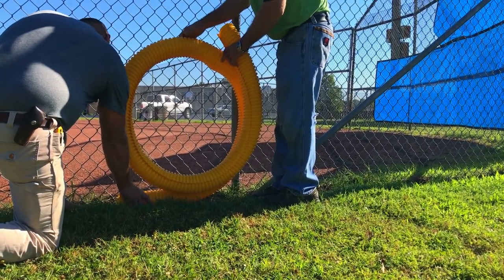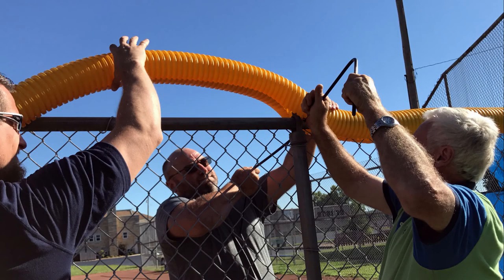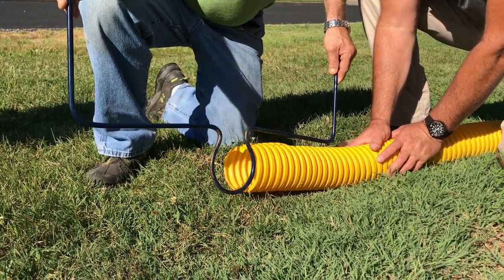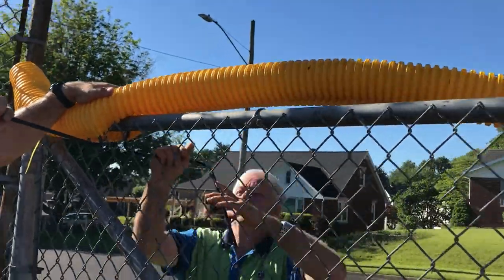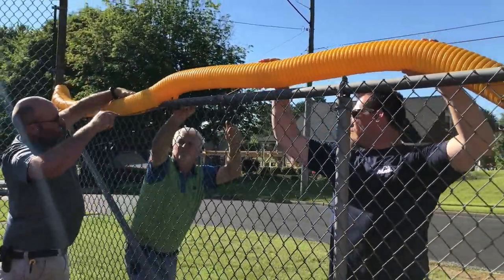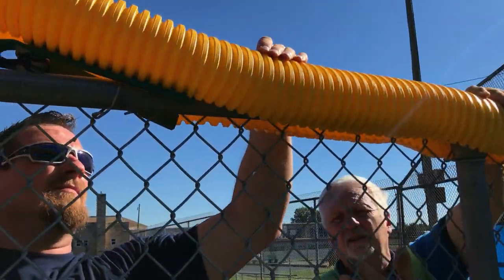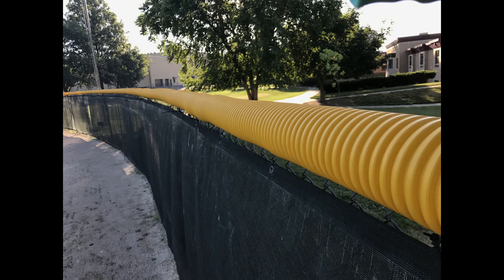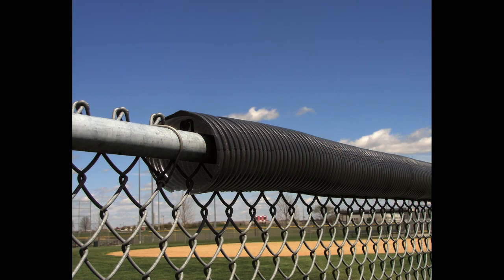MASA Poly-Cap Installation and Maintenance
Poly-Cap is an inexpensive way to add safety, reduce player injuries and beautify the ball field. Follow these easy steps with the Installation Tool or Zipper for smooth installation. Poly-Cap comes with a 2-year warranty. Proper care and maintenance will help ensure many more years.